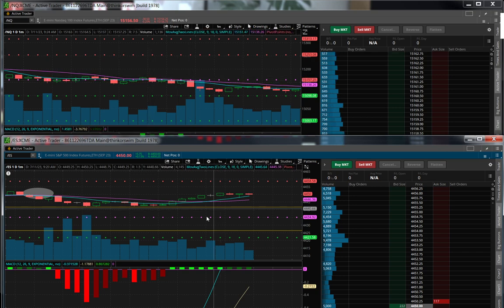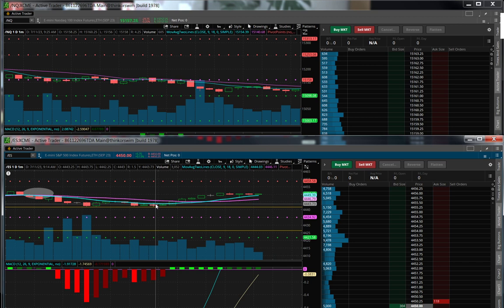True to form markets tap upper MA's, use caution CPI, PPI tomorrow